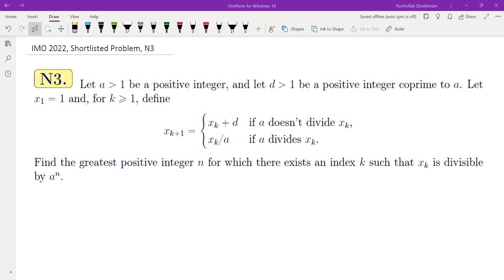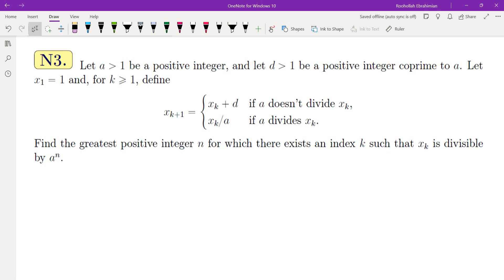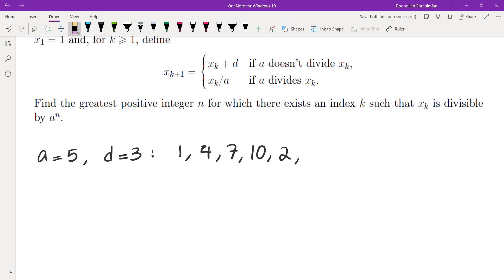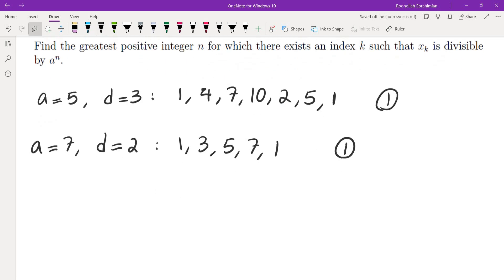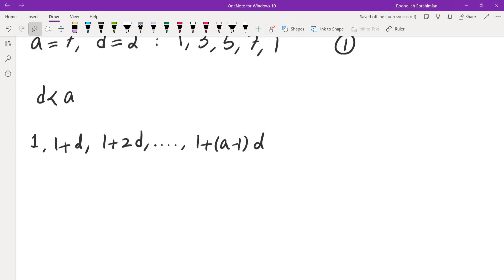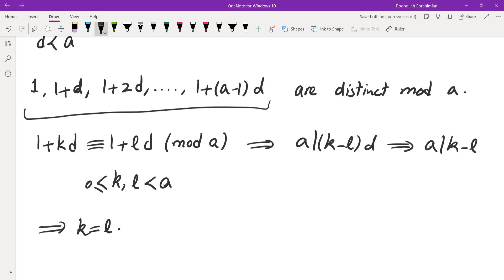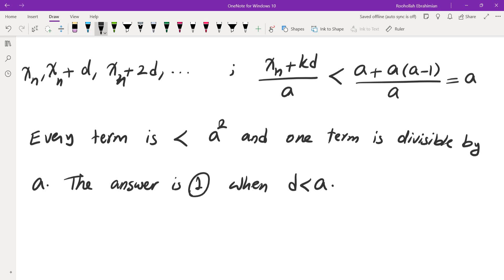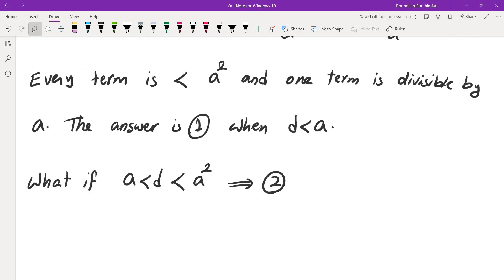International Math Olympiad, IMO 2022, Shortlisted Problem N3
I solve this shortlisted number theory problem from the 2022 International Math Olympiad, IMO 2022. The video involves the thought process behind getting to a solution to this math competition problem.